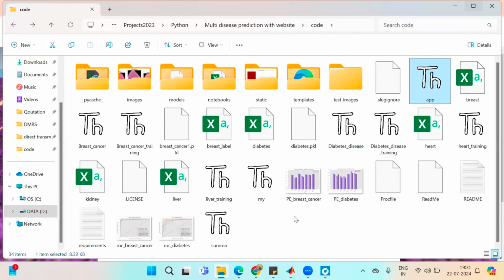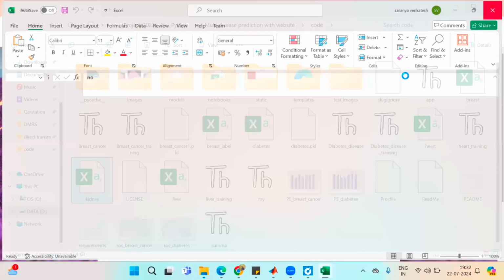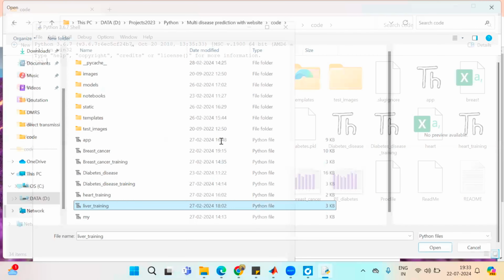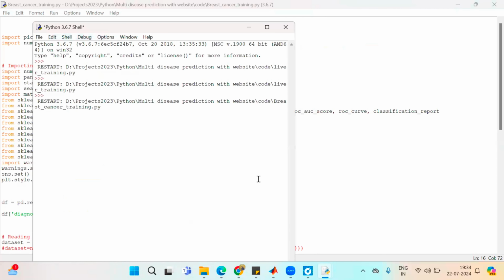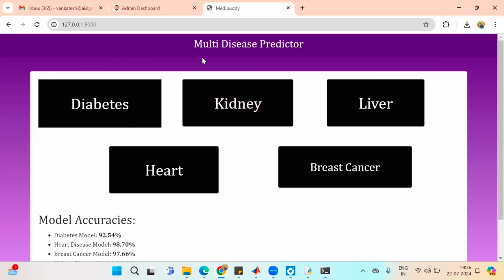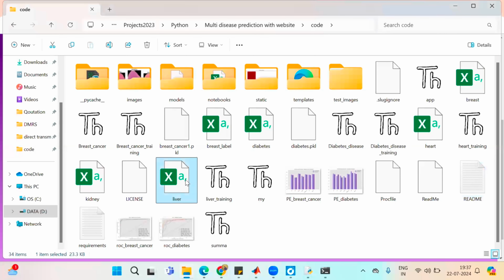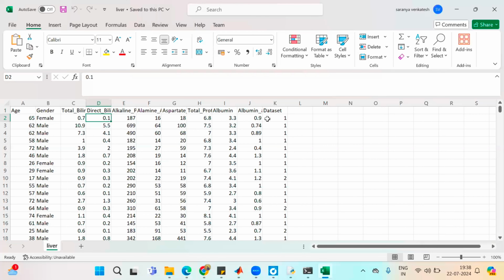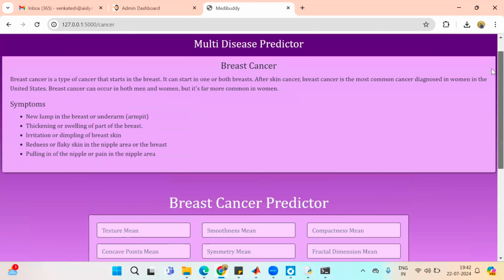Multi disease prediction using machine learning with Flask web application Machine learning projects